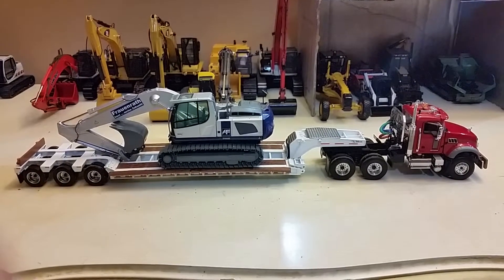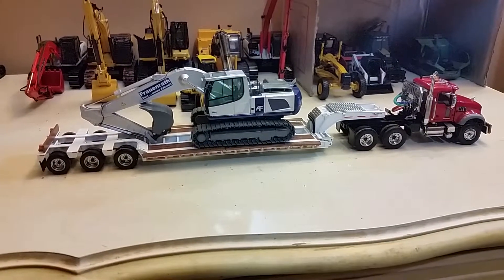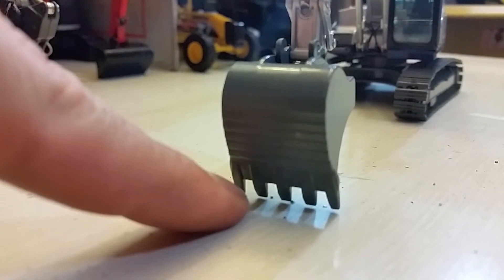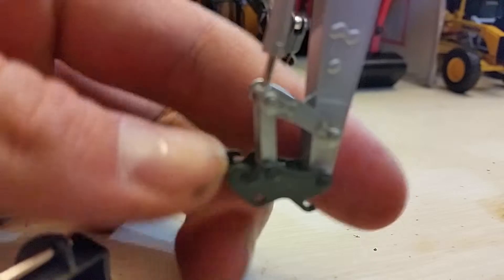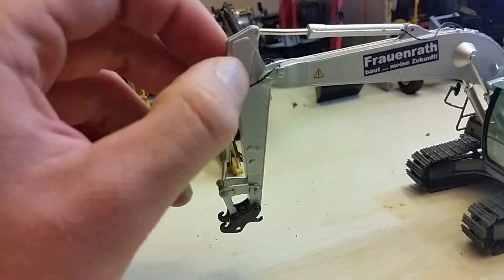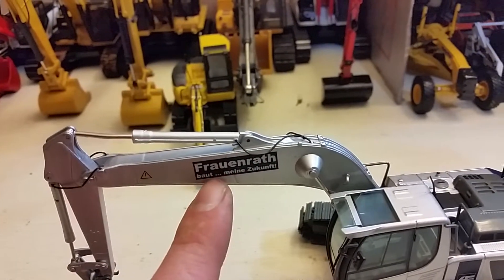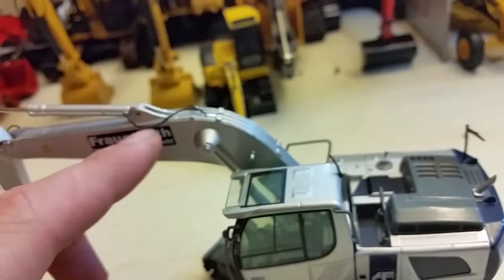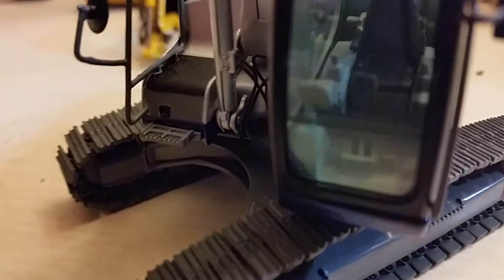NZG Liebherr R916 1:50 Review Part #1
Heres my new liebherr. I love it